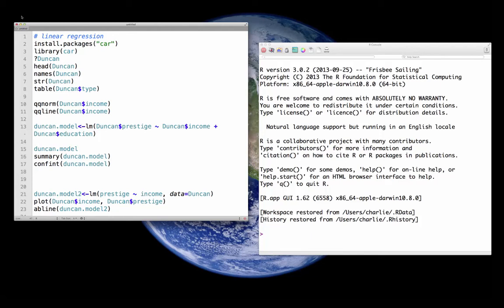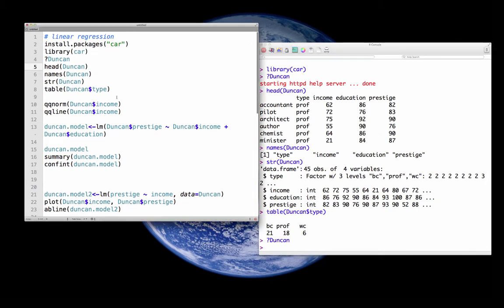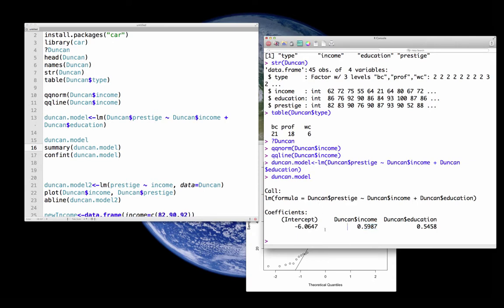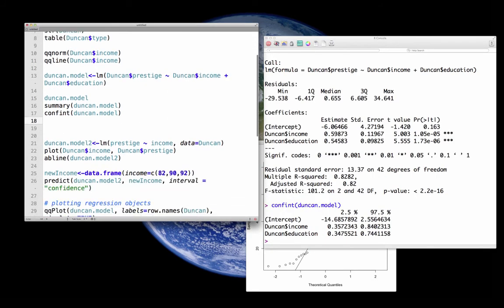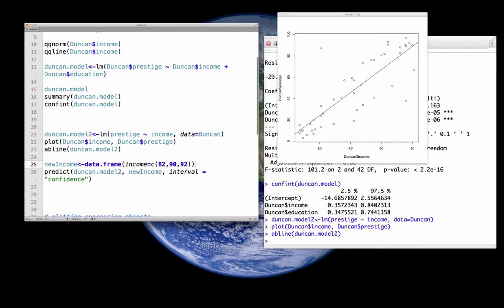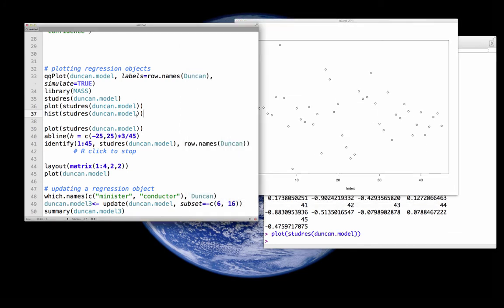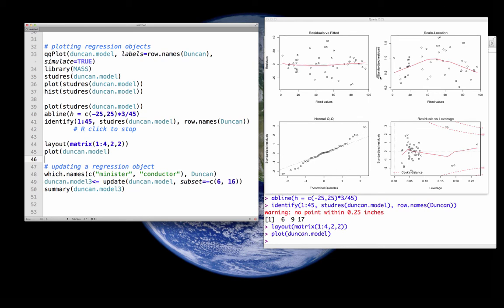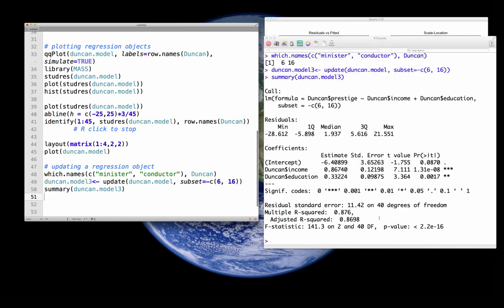Linear Regression in R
A linear regression example using data from John Fox's "car" package and the lm() function including simple residual analysis and how to update a model.